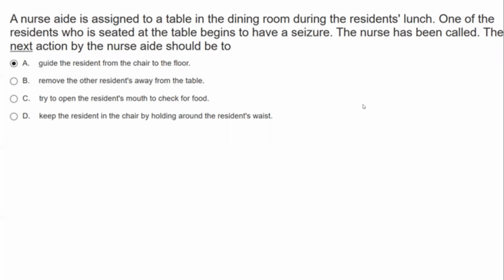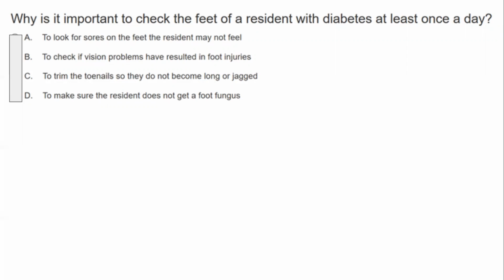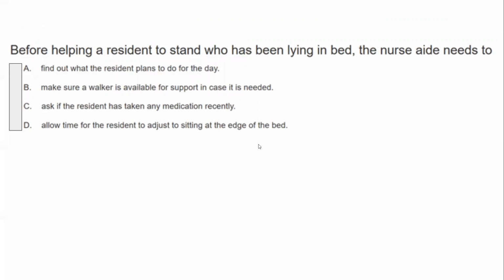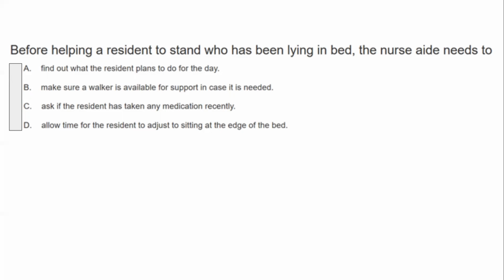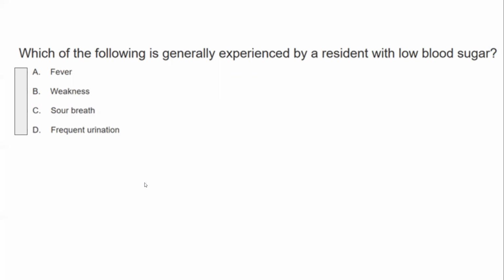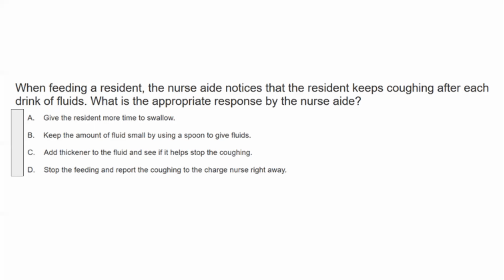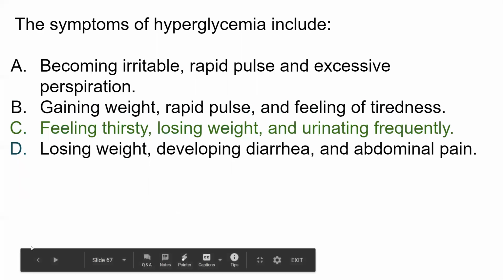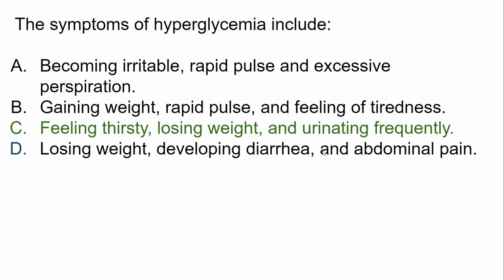Scenarios and Practice Questions Part 2